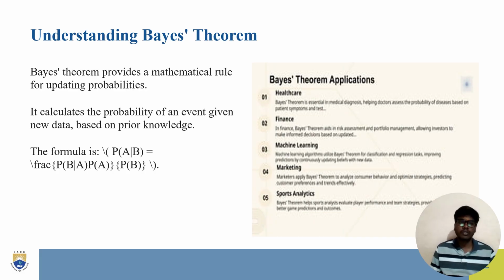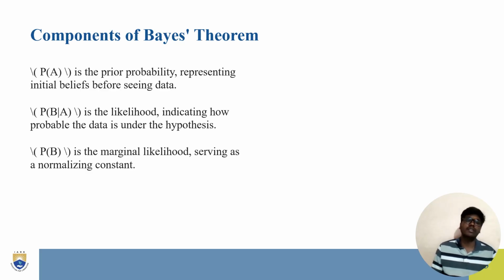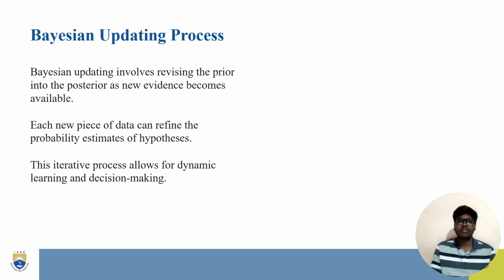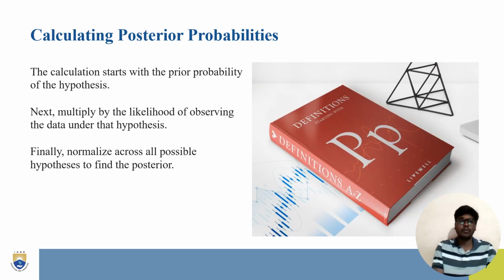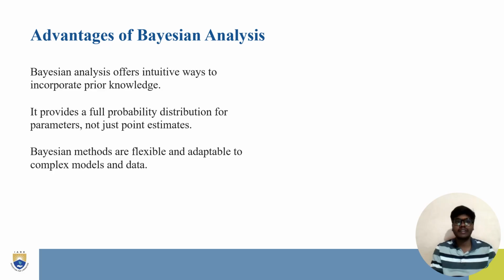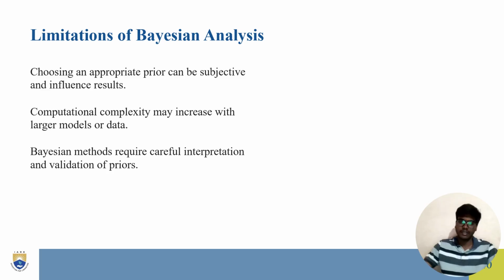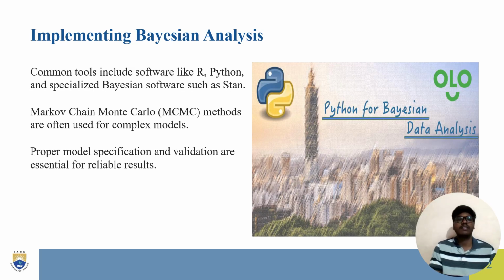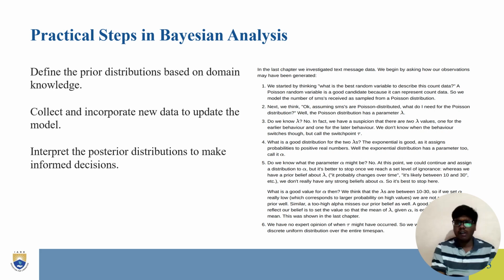Bayesian Analysis Of Bays Theorem| AAT